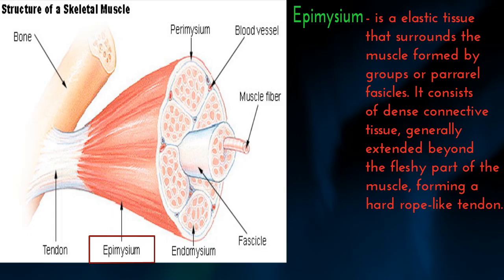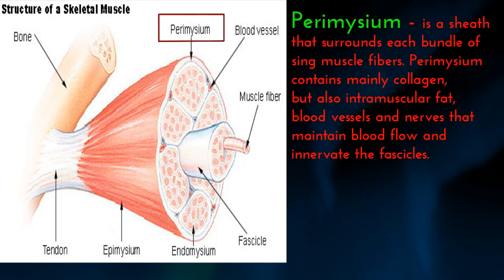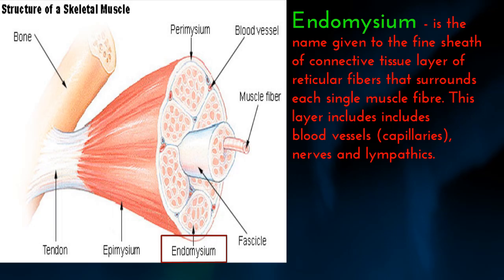Human Muscle - Epimysium, Perimysium, and Endomysium